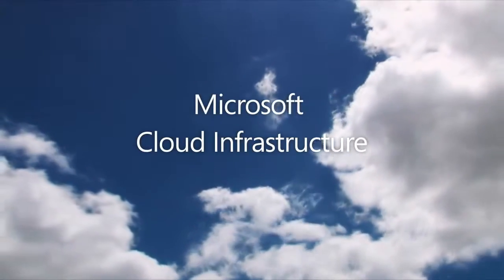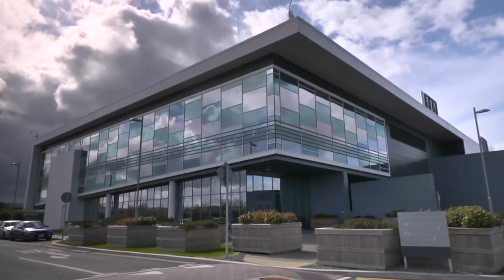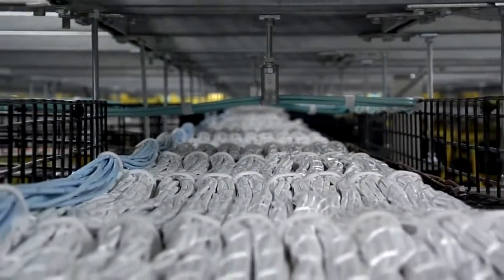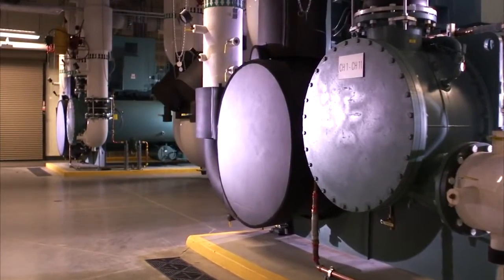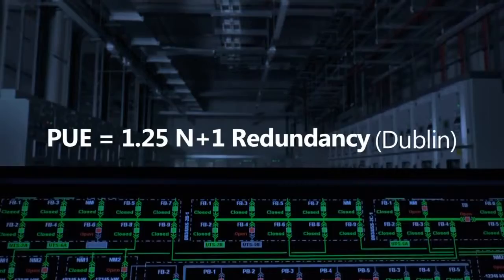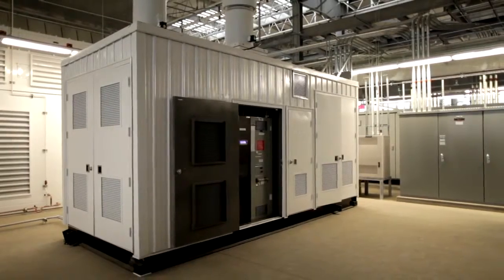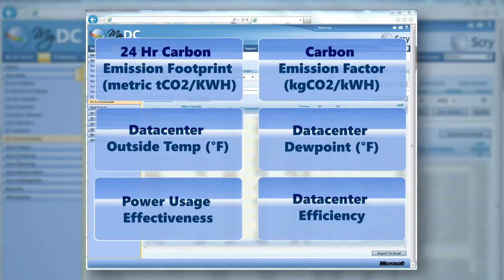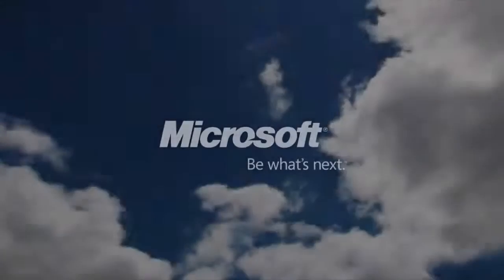Windows Azure Data Centers, the 'Long Tour'